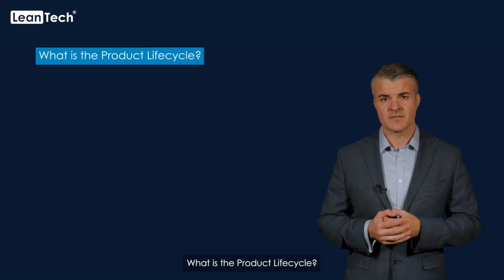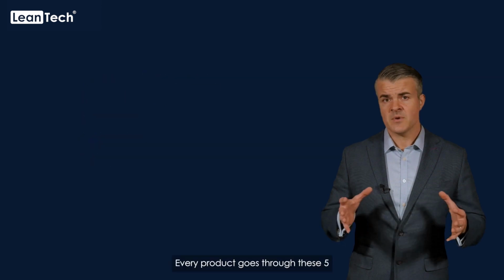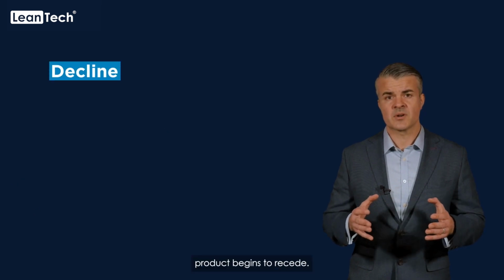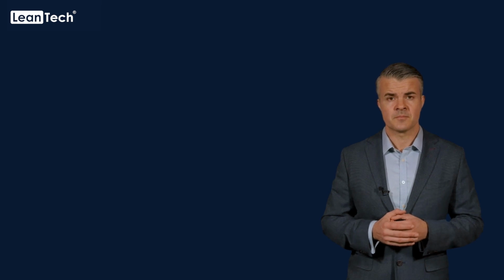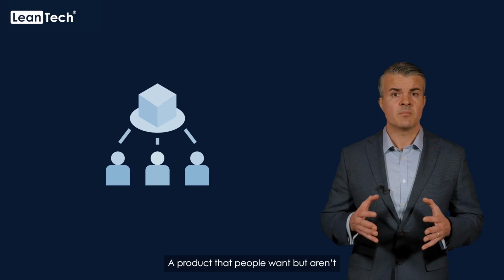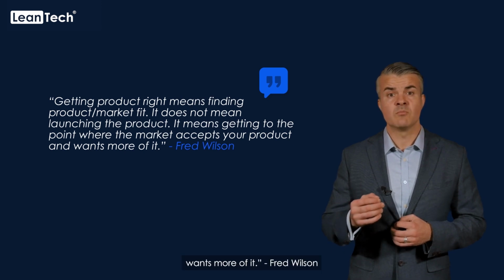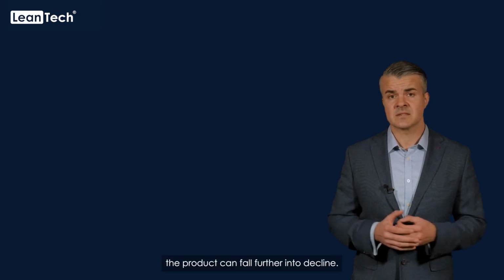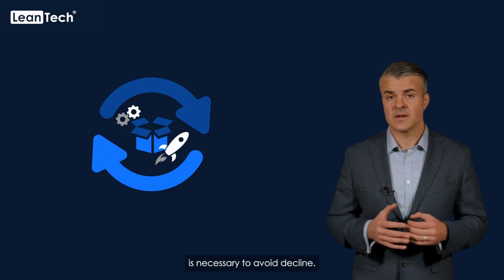Product Lifecycle 101: How to Manage it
Managing the product lifecycle effectively can help businesses to maximize their profits and minimize their losses, by identifying and exploiting opportunities at each stage and by making timely decisions to develop, modify, or discontinue products. By understanding and managing the productlifecycle , a company can make the most of its resources and stay competitive in the market.

So, if you want to learn more about managing the product lifecycle, be sure to check out our video that will show you how to keep your product fresh and relevant from the first spark of an idea to the final goodbye. Don’t forget to leave your thoughts down! Course